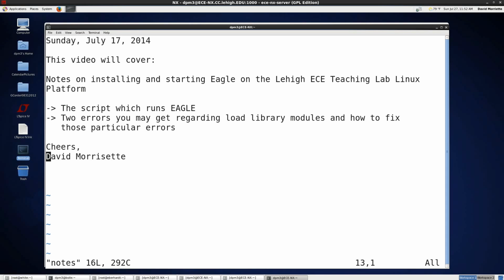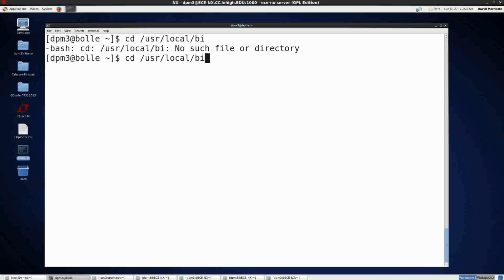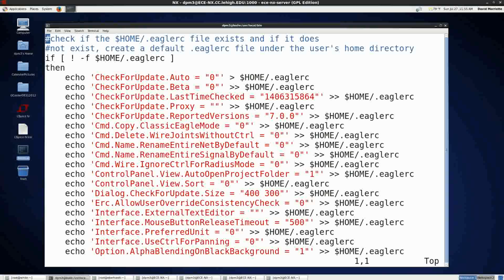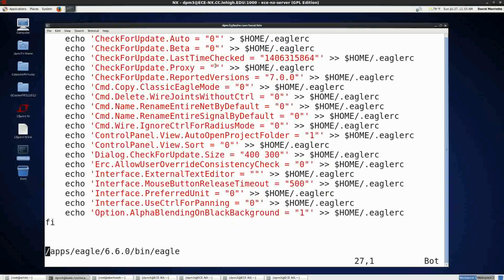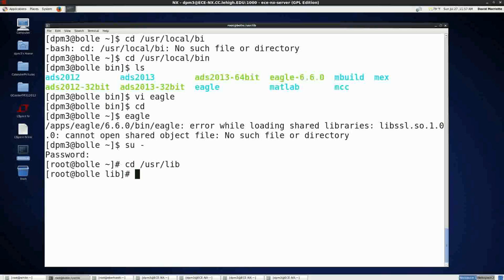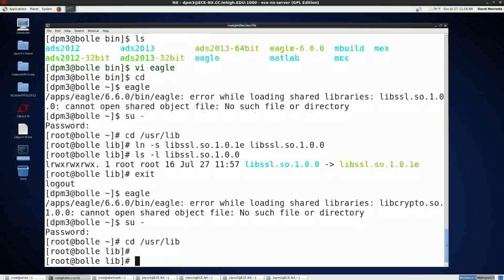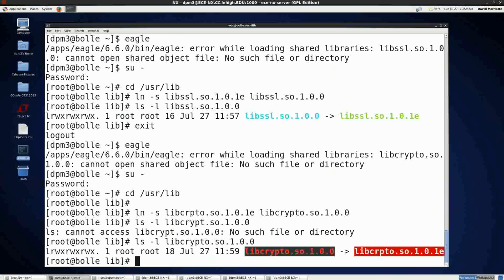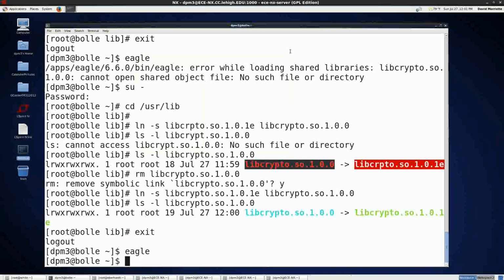CadSoft Eagle: multiuser linux minor configuration items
This is a "so I remember how to do it video" that there my be others that will find it useful.  This describes some items with creating a script to run Eagle 6.6.0 software, not have a pop-up update window automatically pop up and also resolve some load library issues.